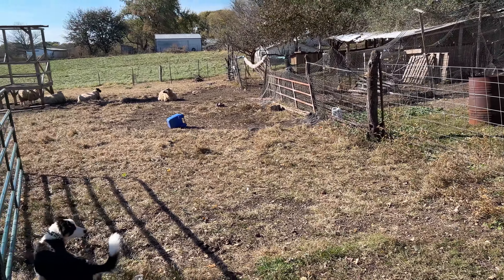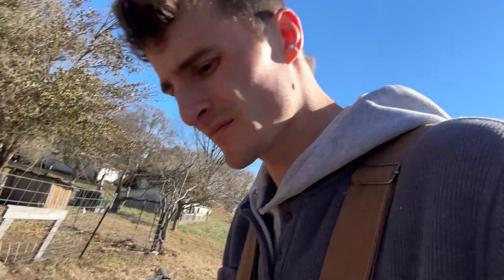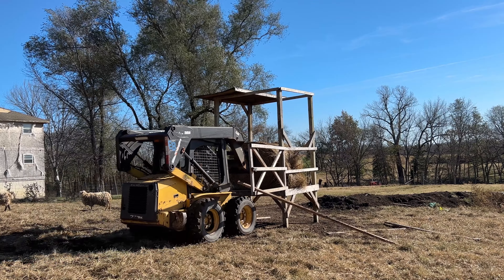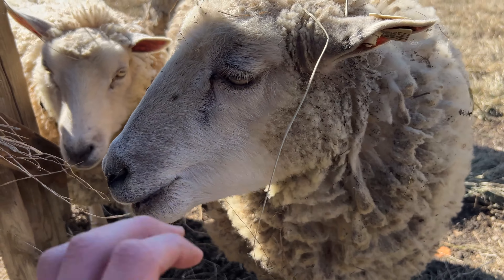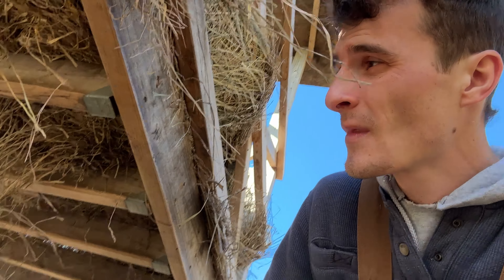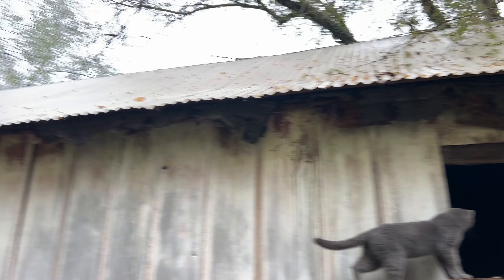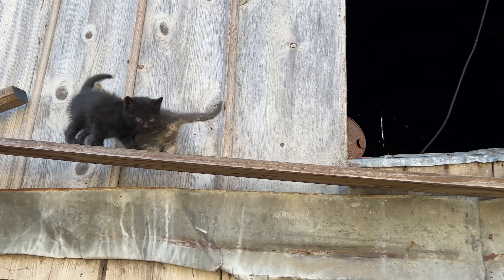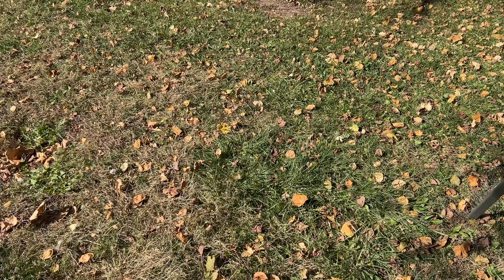Finally Starting Construction on New Quail Cage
Lots happening around the farm, animals enjoying the green grass still, adding a hay bale for them when they wonder back over to the barn in the evenings, and filling beds with new bedding. I also fixed the cat walk on the barn for the kittens and we are going to be building a new quail cage in our barn loft. We started cleaning out some of the junk that has been up there for what I would guess to be longer than any of us have been alive!

Hey, Sam here! Welcome to my farm where I pretend and act like I know what I'm doing. Come along with my family and I as we revitalize our farm.

You can also follow along on our other platforms for more content.
The Pretend Farmers on TikTok, Instagram, And Facebook.

- The Pretend Farmers Sam & Kam Diamond